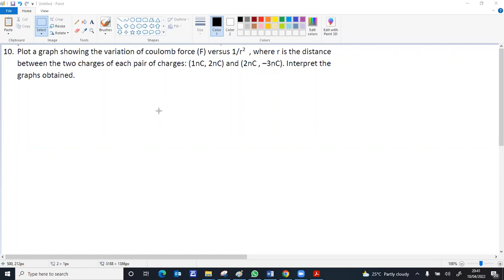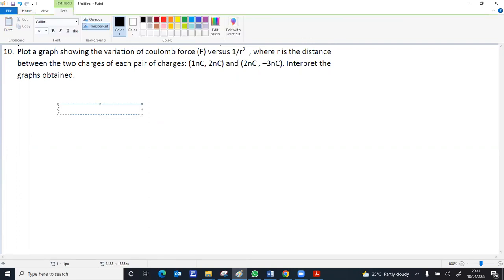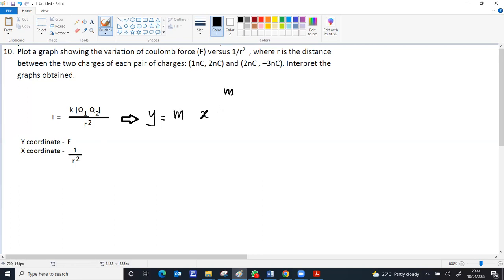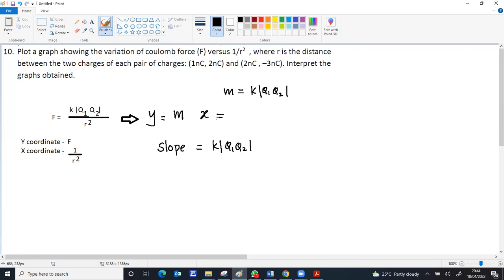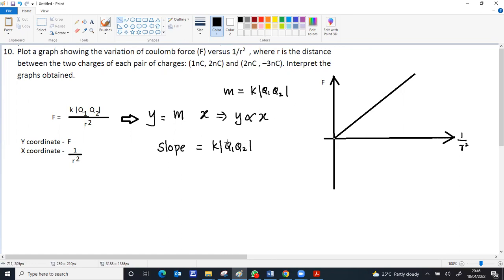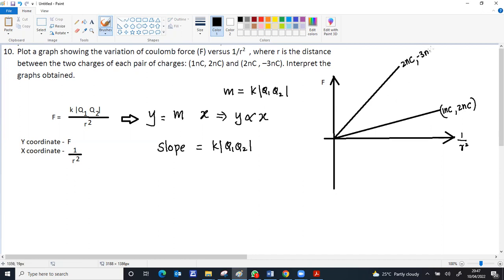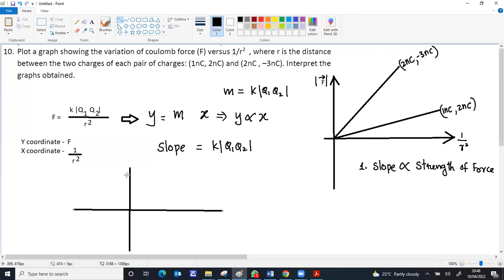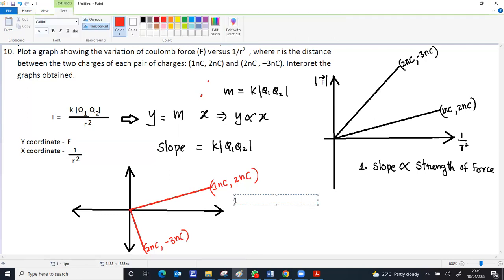GRADE XII TERM I ELECTROSTATICS GRAPH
Plot a graph showing the variation of coulomb force (F) versus 1/r2 , where r is the distance between the two charges of each pair of charges: (1nC, 2nC) and (2nC , –3nC). Interpret the graphs obtained